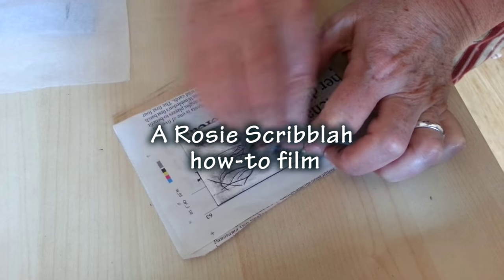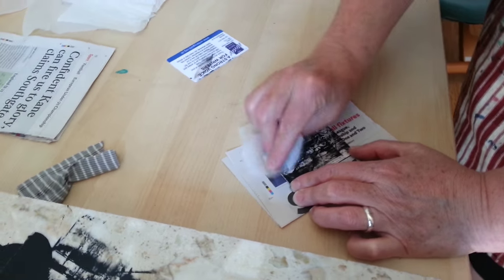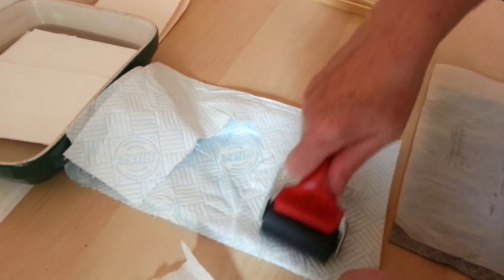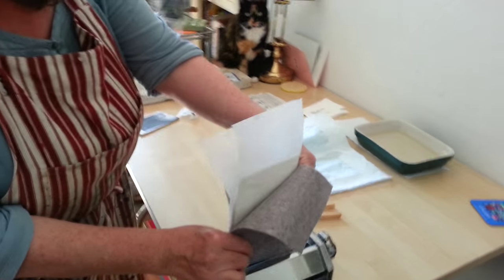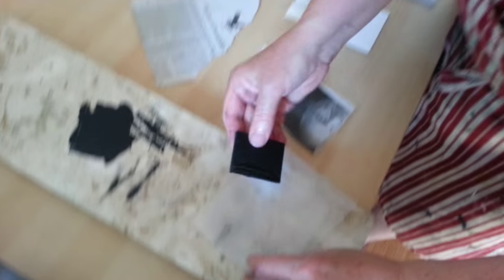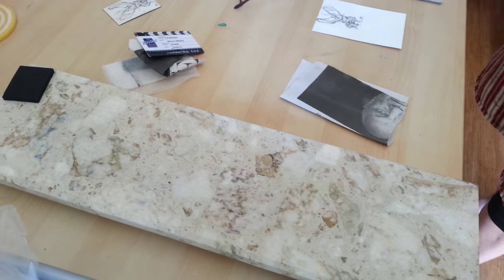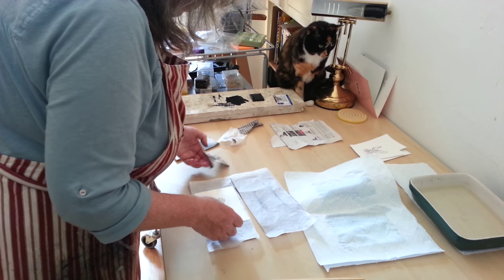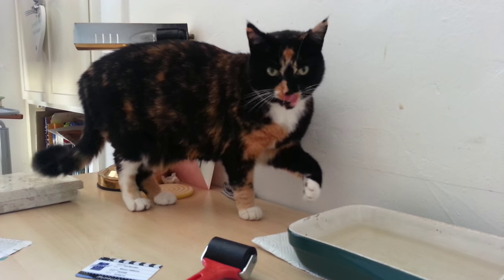Pasta Machine Printmaking, The Movie (with added cat)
In this short and informative film Rosie Scribblah shows you how to use use a recycled, domestic pasta machine for dry point etching. Yes it works. And the cat helped too.